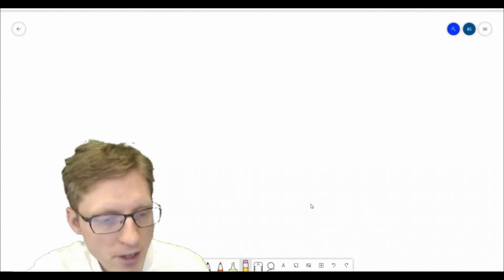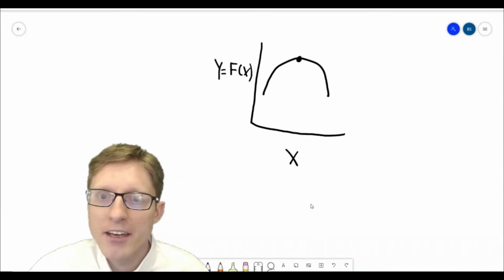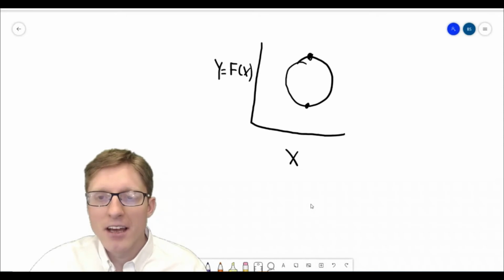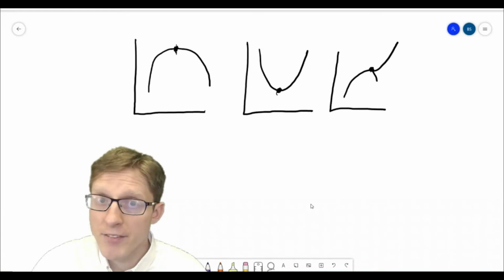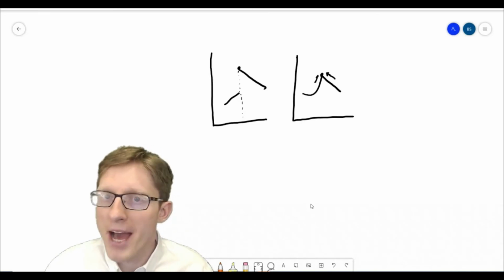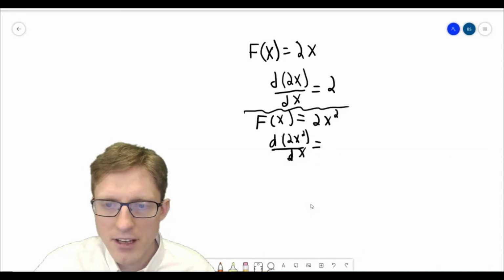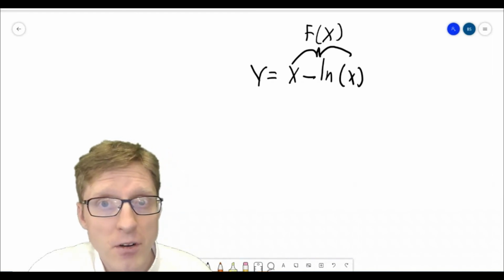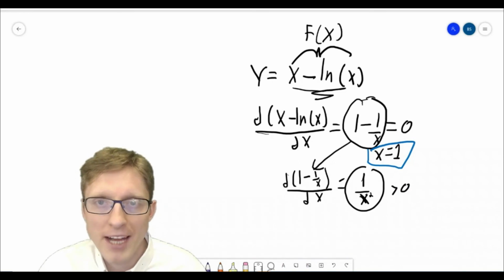Lecture 4A - Optimization 1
New Book Reviews the conceptual framework of mathematical optimization, using derivatives. Using calculus to find maximum or minimum of arbitrary single-variable function

0:00 Intro to three types of problems that can be solved using mathematical ways
3:05 Review: functions in general and specific forms
4:33 Graphical explanation of function maximization/minimization
8:34 Using first and second derivative to find the max and min point
12:20 Examples/practice derivatives
14:42 Example: finding the minimum of a function